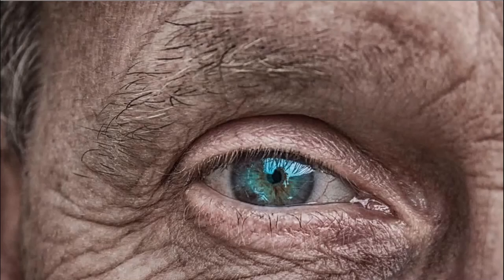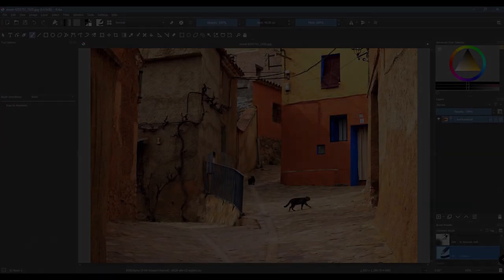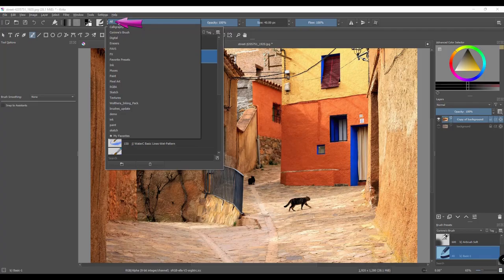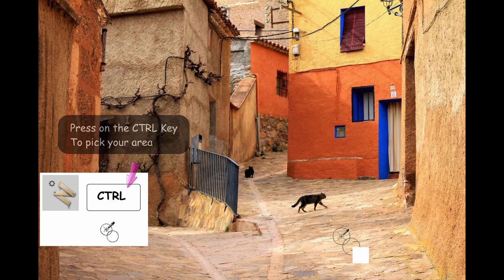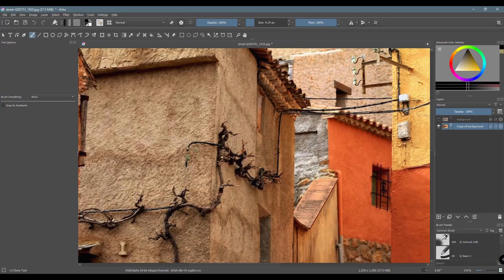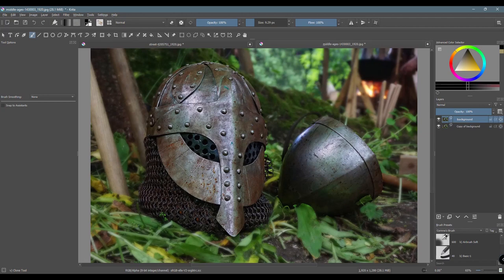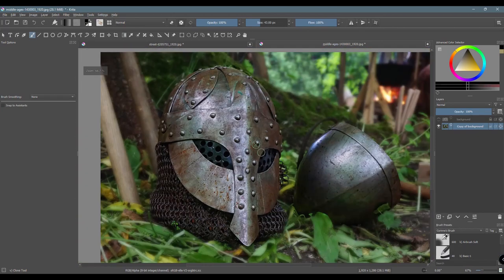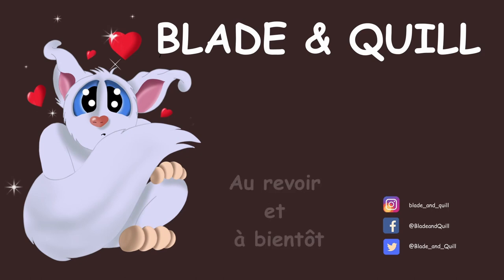Krita - How to use the clone brush to retouch photographs (or anything else!)😮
In today's tutorial, I'm going to show you how to use the clone brush to help you retouch your photos or paintings. The clone brush is extremely easy to use. You'll love it. Who knows, after watching this video, you might be able to save some old photos and give them a new life.
For updates, news, and behind-the-scenes, be sure to check out the Community tab on my channel page. So far I've uploaded a poll and added a picture of me to say hello!

Chapters:
00:00 Introduction
00:38 Removing Objects
02:46 Adding Objects
04:10 Conclusion

I really hope you get a chance to try this brush. I will have a challenge ready for you. See you then!

*** The music in the background is from Pixabay and from the artist named Madifan. His music is beautiful and so appreciated. Many Thanks to him! ***